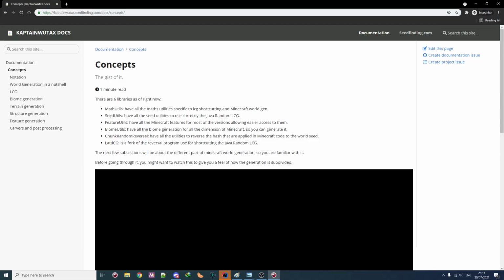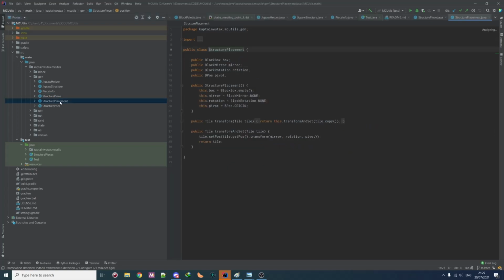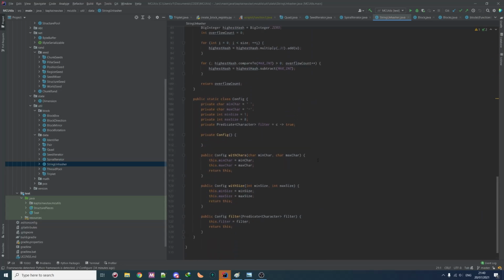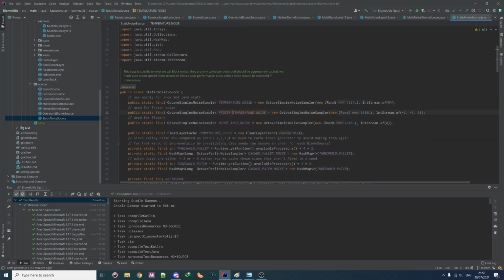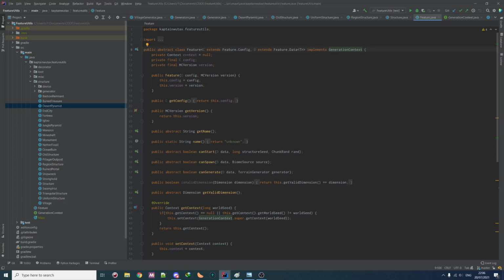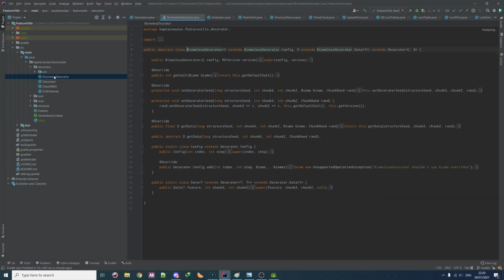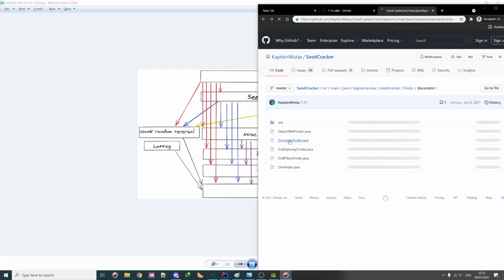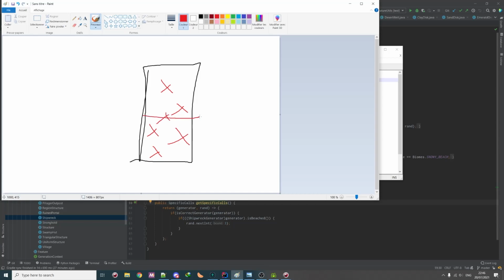[SeedFinding tutorial] : Episode 0bis: Libraries explanations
This is mainly the explanation for the libraries